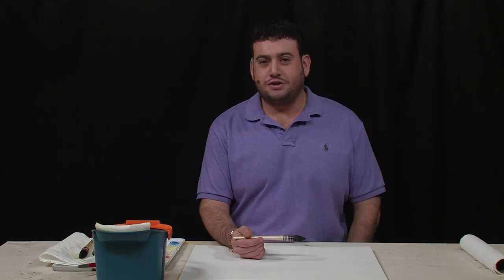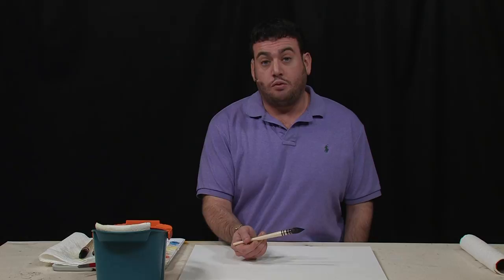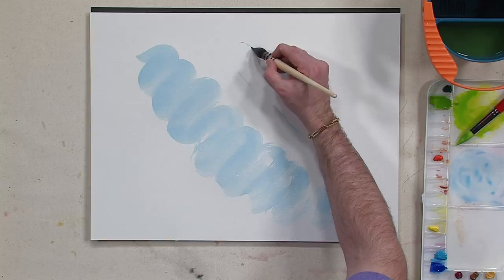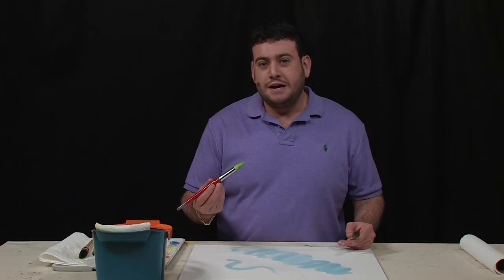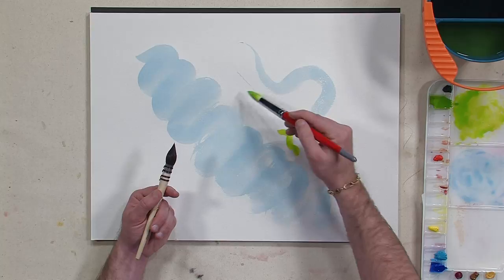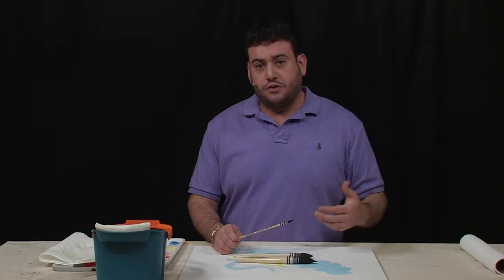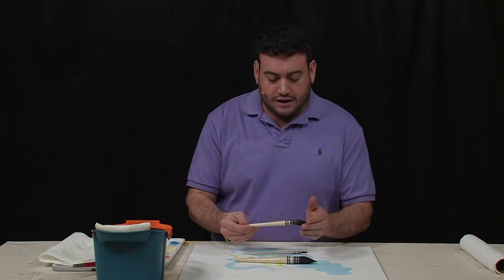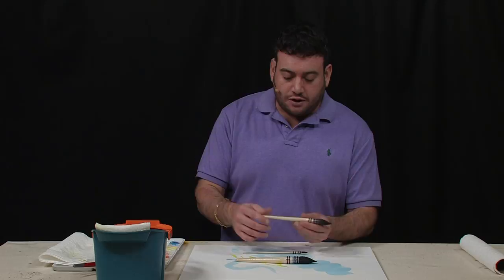Harmony Squirrel Quill Brush Set